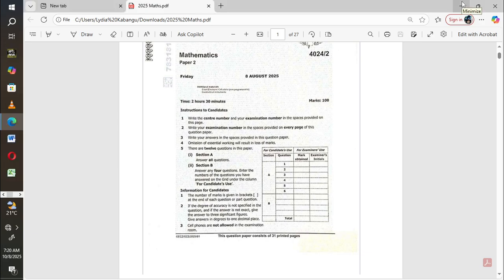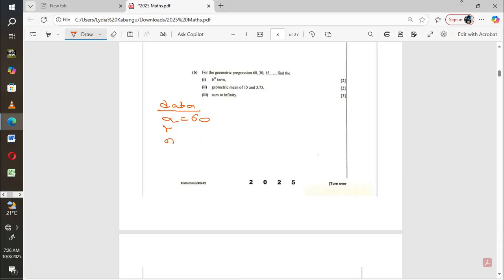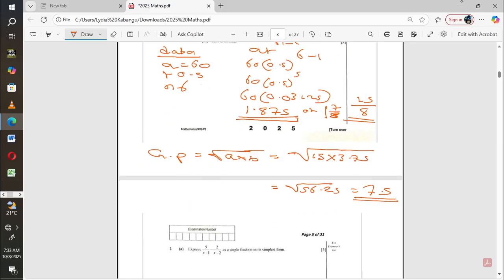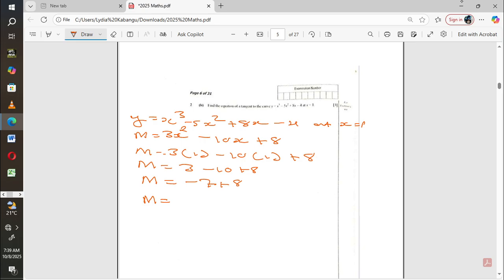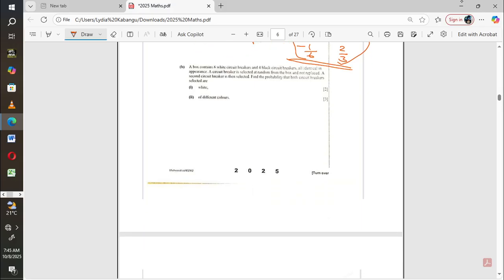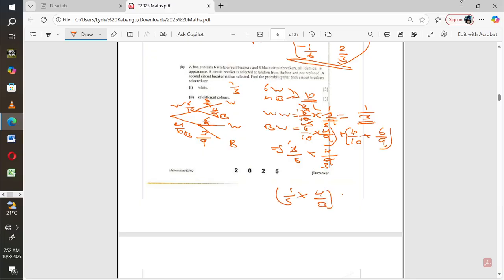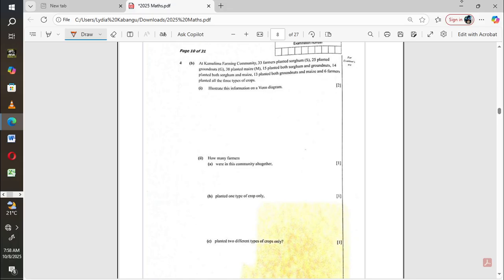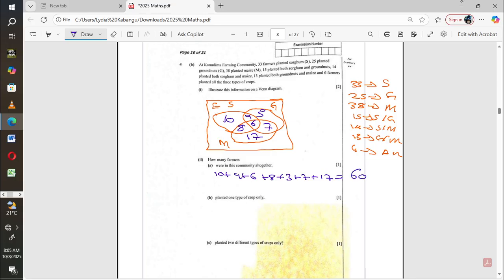Mathematics paper 2 GCE 2025